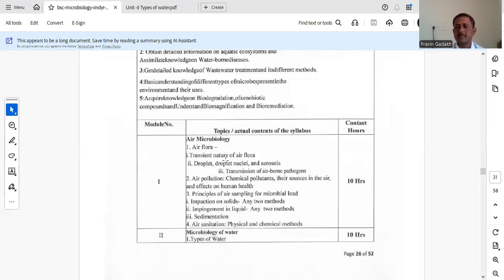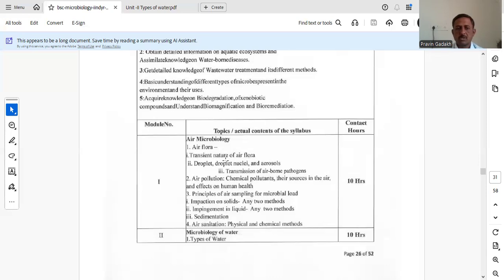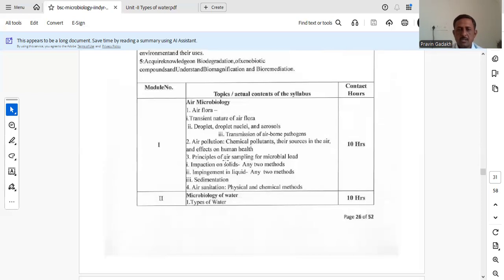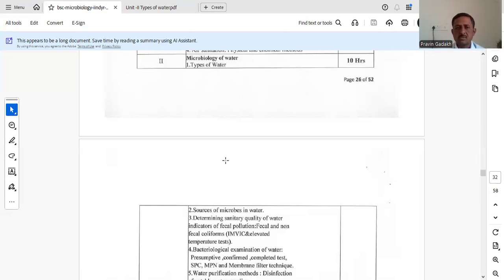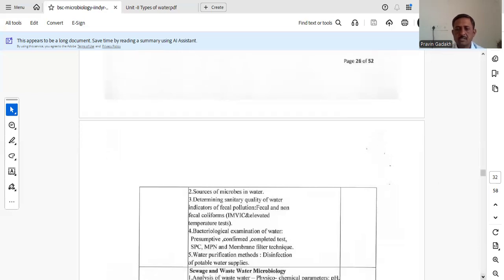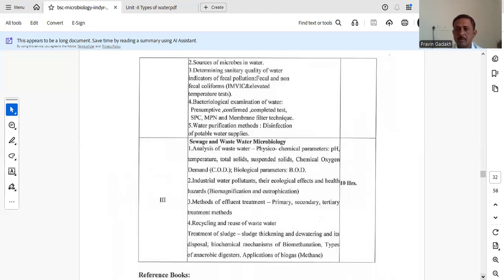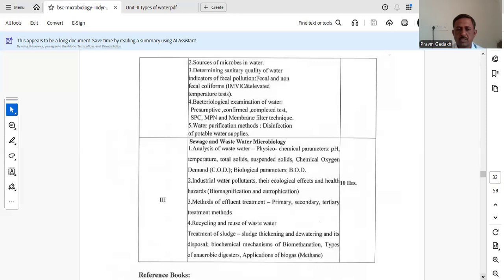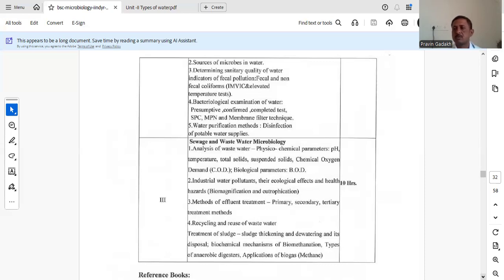Introduction to syllabus